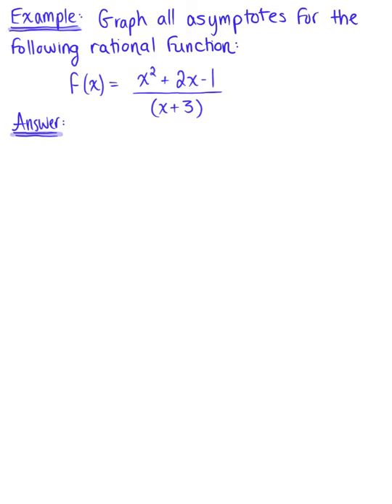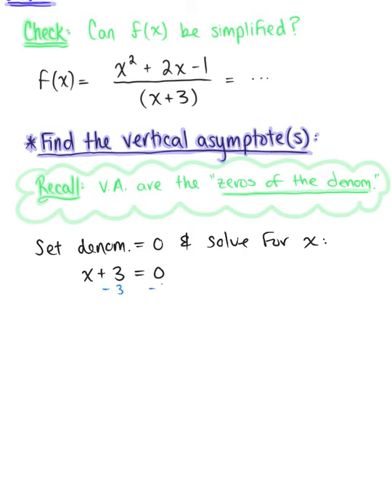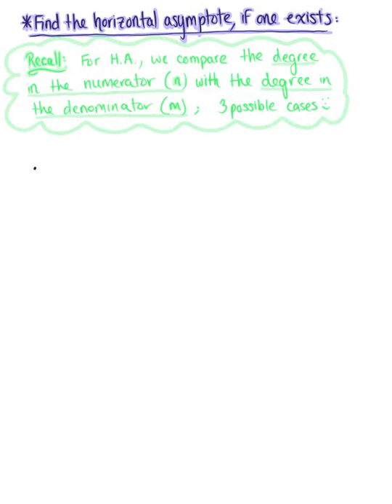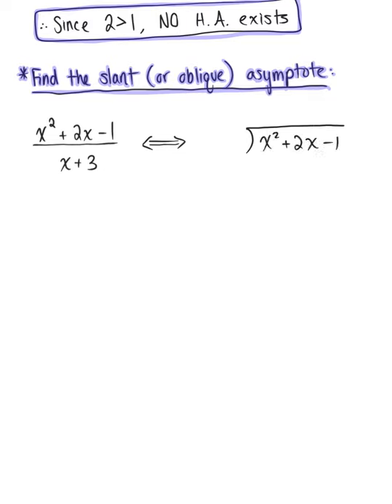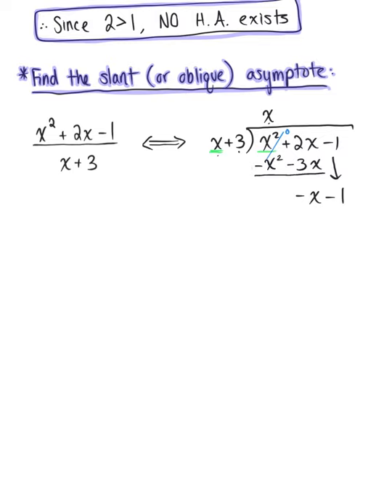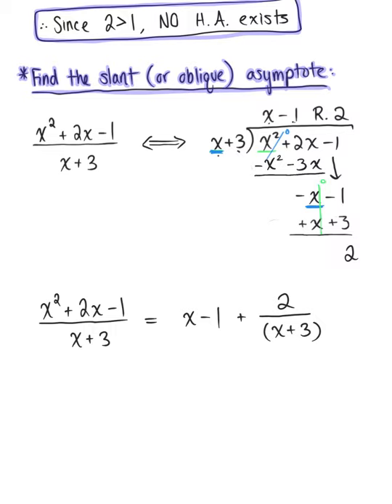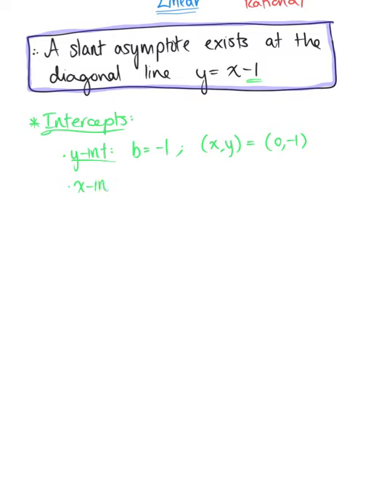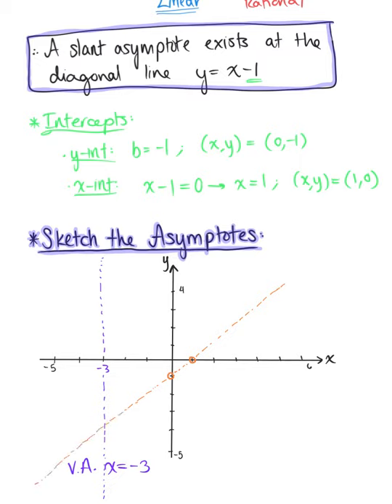Graphing Asymptotes (Example)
Find and sketch all asymptotes for the following rational function.